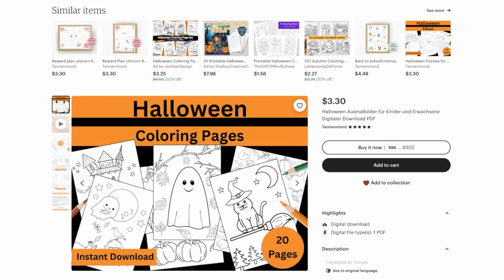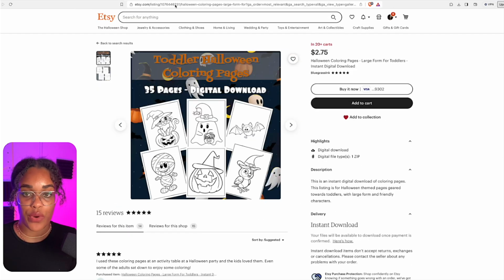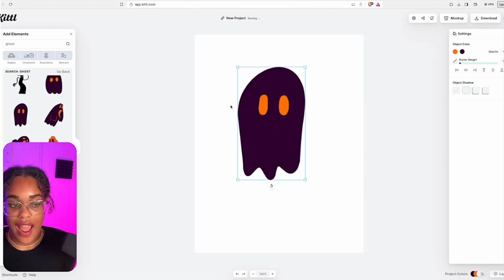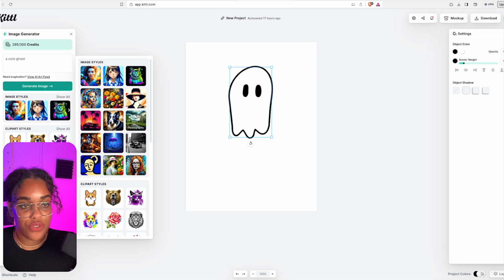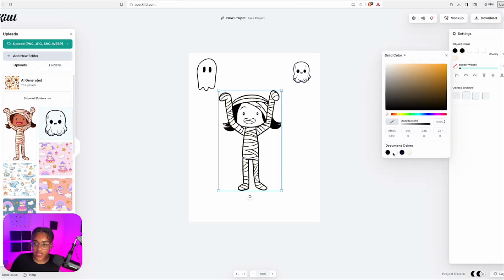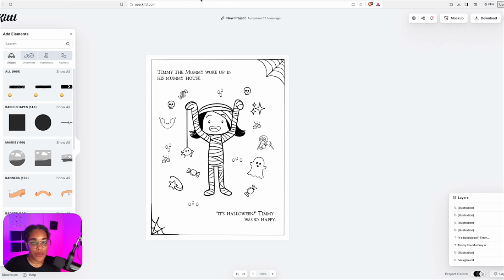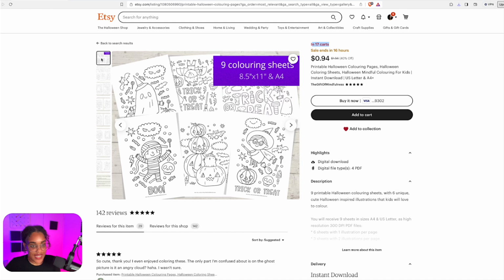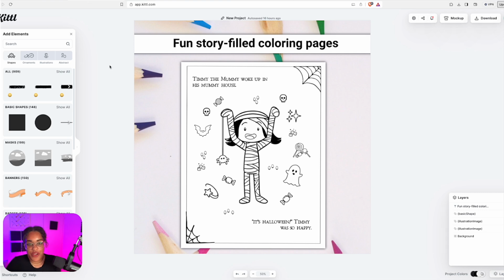#1 beginner side hustle if you need money ASAP | Sell Printables on Etsy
#1 beginner side hustle if you need money ASAP How to sell Printables on Etsy